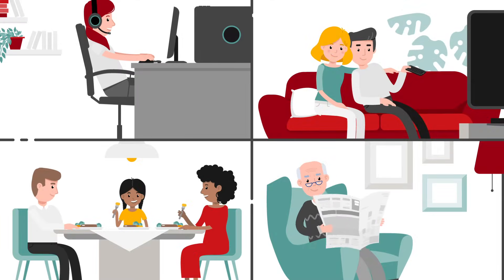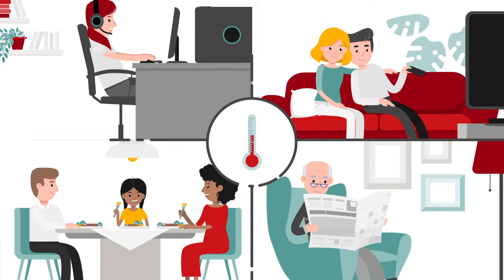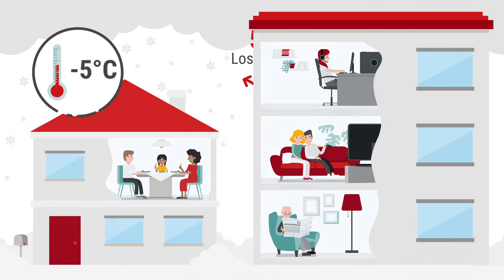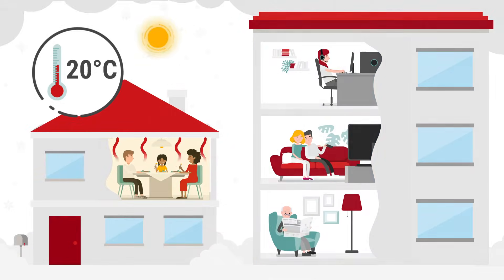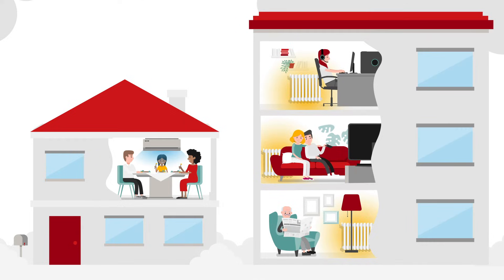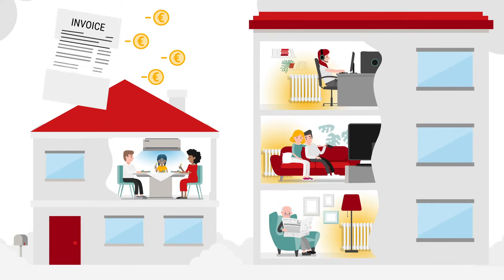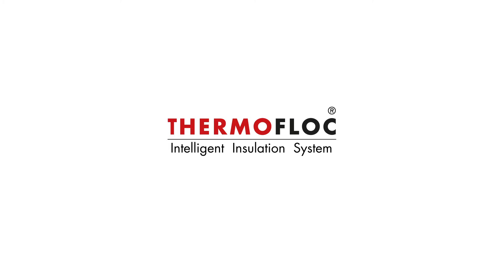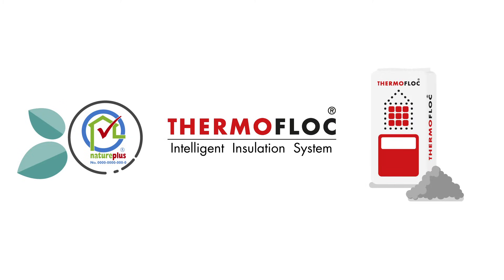THERMOFLOC – successful insulation and refurbishment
The THERMOFLOC cellulose based insulation material is installed by means of specially equipped THERMOBLOW blowing machines operated by certified companies throughout Europe. The insulation is pumped under air pressure into the hollow spaces of the building components, where it is compressed in accordance with the material handling instructions to produce an uninterrupted and complete insulation layer that is open to diffusion. The installation process generates virtually no waste since only a carefully measured quantity of insulation is blown into each individual building component and even the tiniest cavities are completely filled with the material.